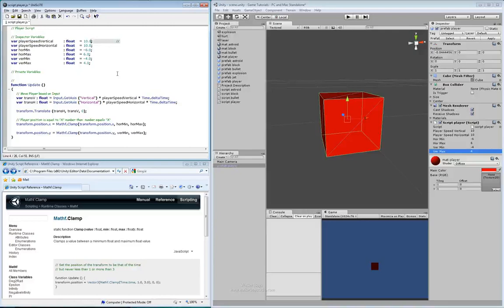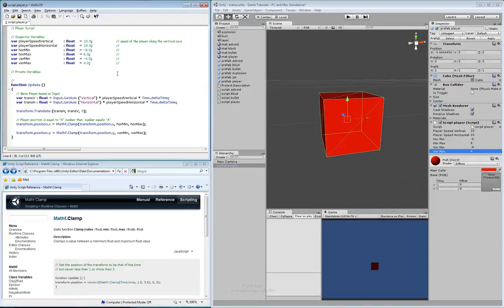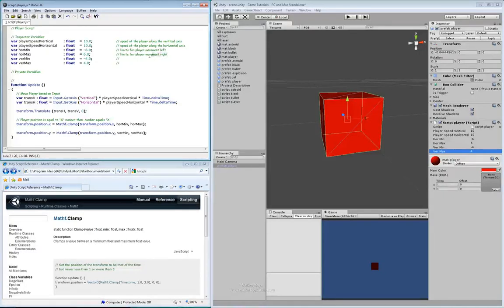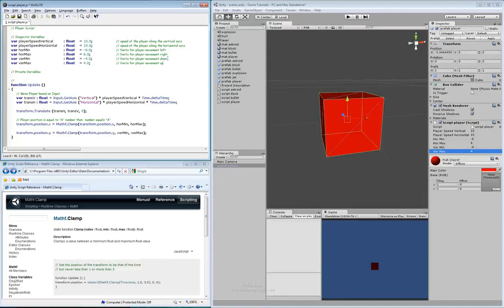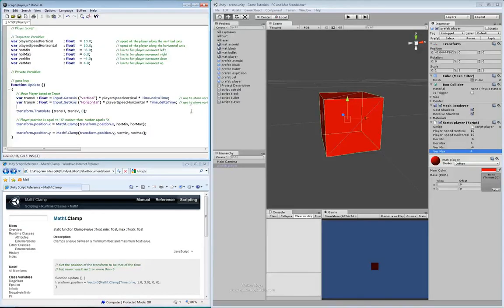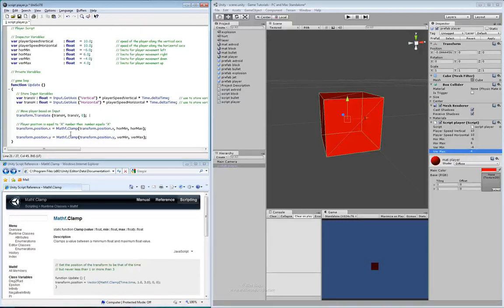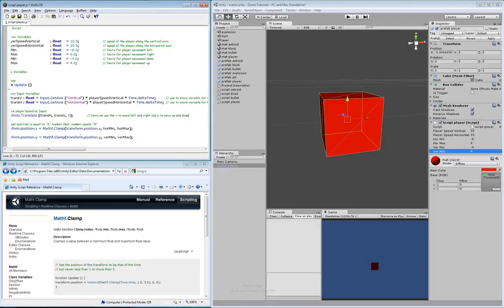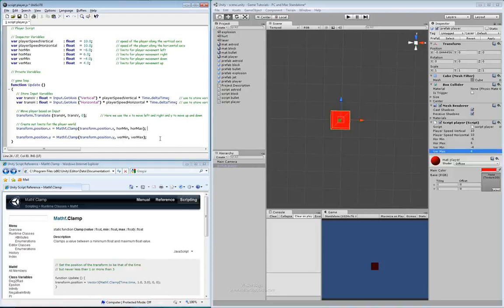13 Player Script Code Cleanup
my bike dirt racing game